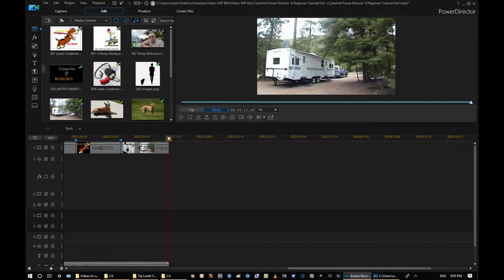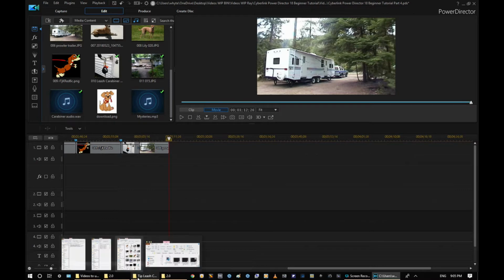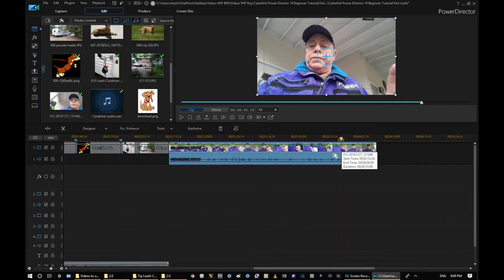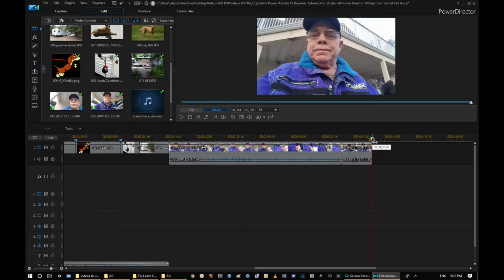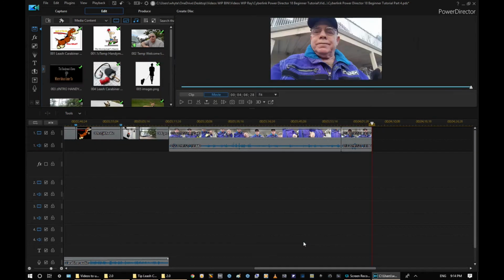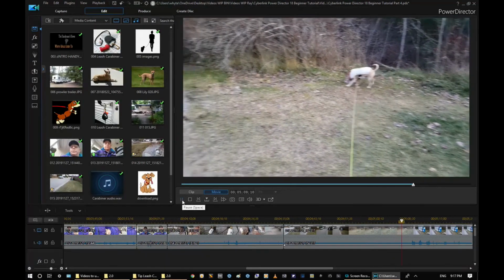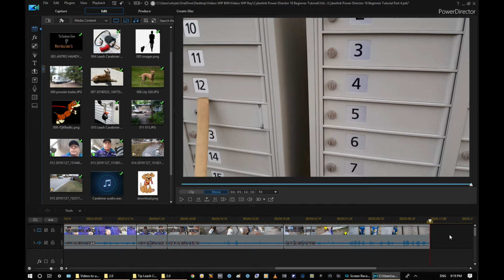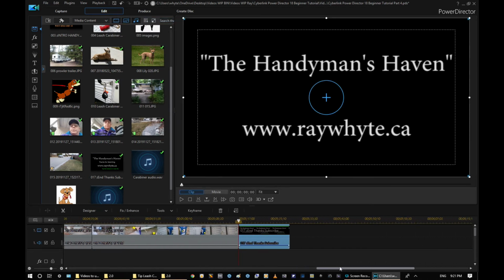Cyberlink Power Director 18 Beginner Tutorial Part 4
Ok we are completing our video and introducing and editing RAW Videos. Here are the links if have missed a training video.